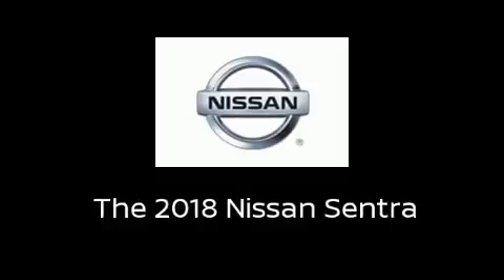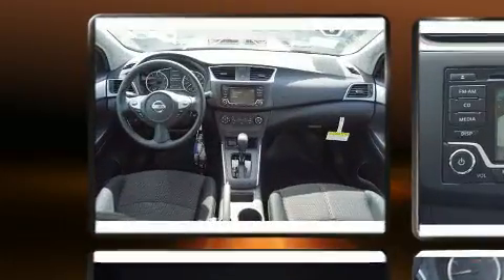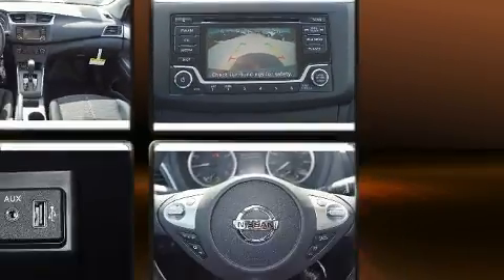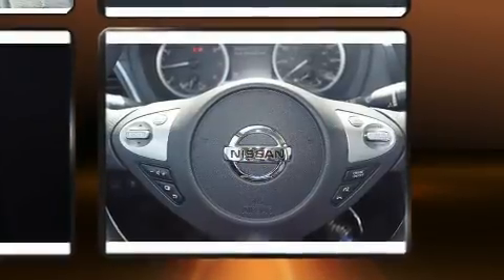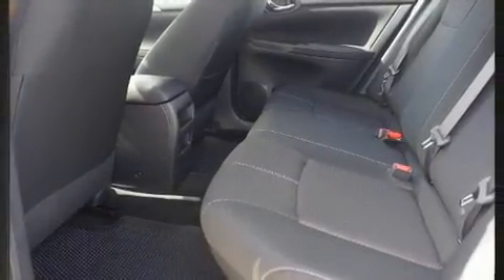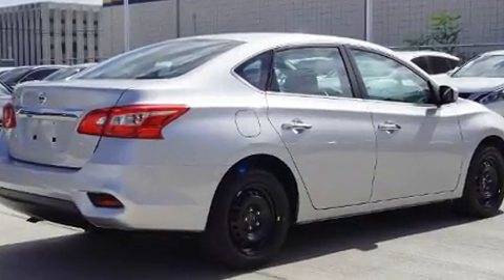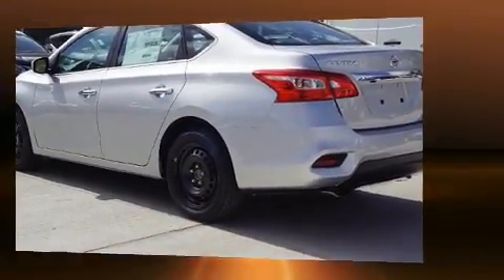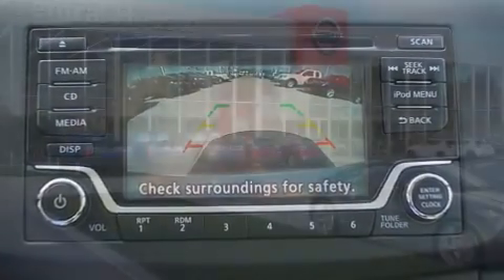2018 Nissan Sentra S in Houston, TX 77054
The 2018 Nissan Sentra. This 4 door, 5 passenger sedan provides a satisfying ride for all passengers. Smooth gearshifts are achieved thanks to the 1.8 liter 4 cylinder engine, and for added security, dynamic Stability Control supplements the drivetrain. Top features include cruise control, a tachometer, variably intermittent wipers, air conditioning, power door mirrors, power windows, an overhead console, and a split folding rear seat. You and your passengers will enjoy the stereo system, which includes a CD player with MP3 capability, steering wheel mounted audio controls, and 4 speakers, providing excellent sound throughout the cabin. Nissan also prioritized safety and security by including: dual front impact airbags, front side impact airbags, traction control, brake assist, a panic alarm, and ABS brakes. This car was designed with safety in mind, allowing you to drive with even greater assurance. We pride ourselves in consistently exceeding our customer's expectations. Please don't hesitate to give us a call.